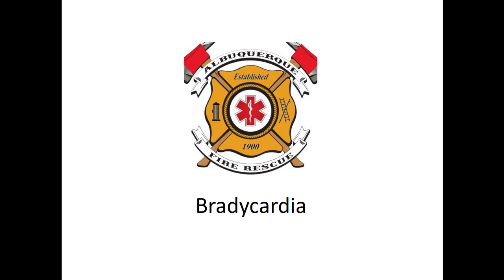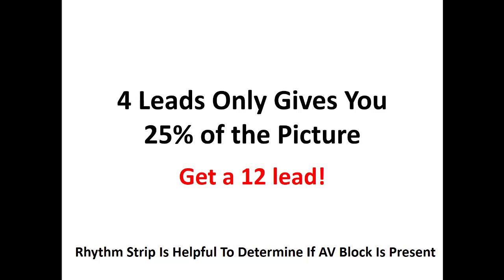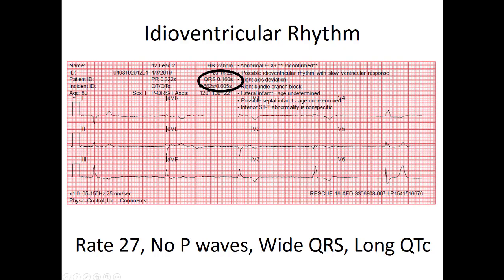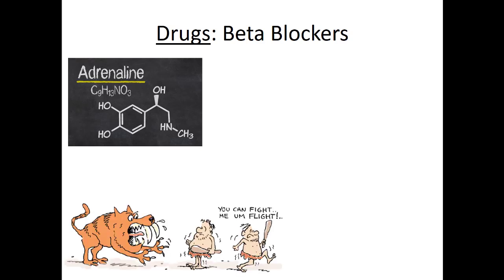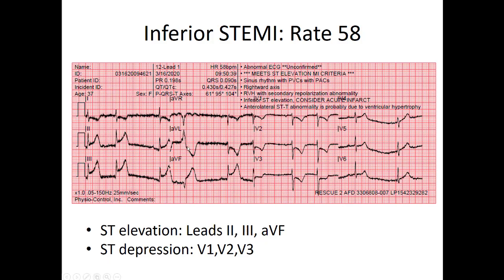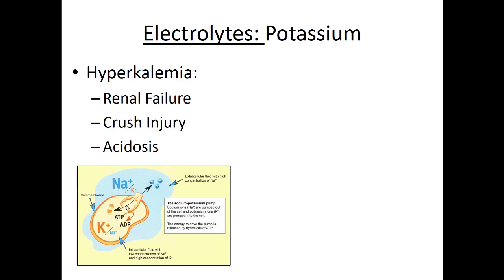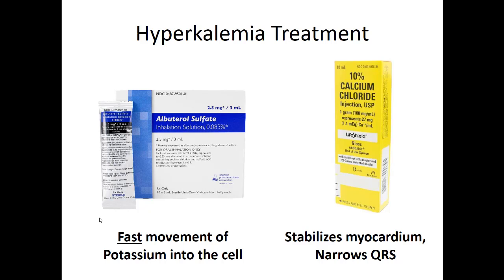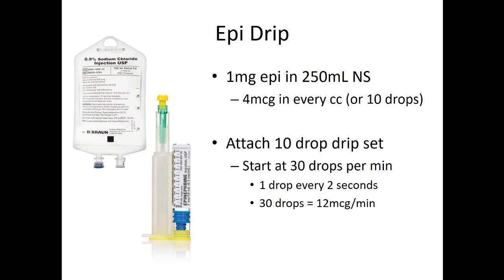Bradycardia Training 2020 with Dr. Pruett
In this training, Dr. Pruett discusses Bradycardia, signs, symptoms, and best practices for diagnosing and reading 12 leads as well as treatment options in the field.